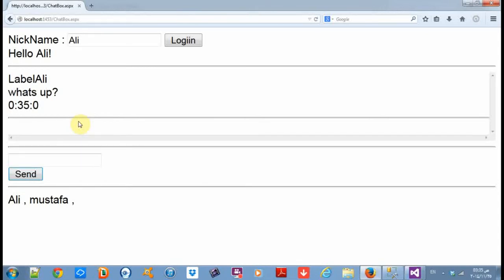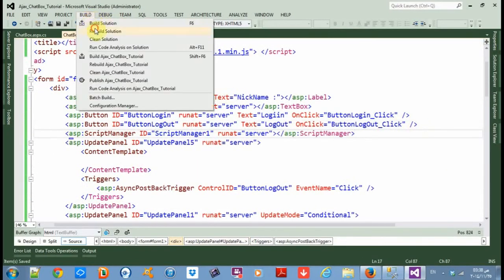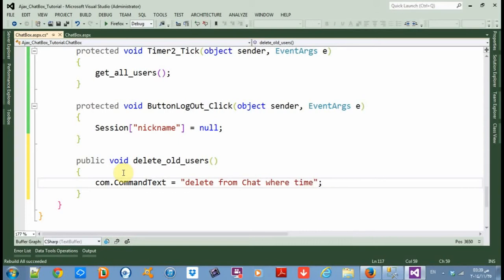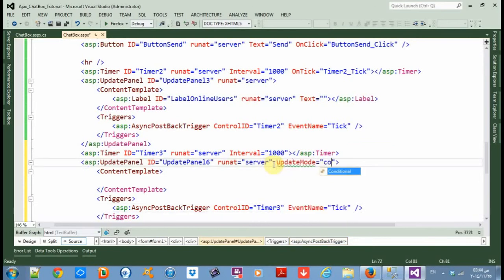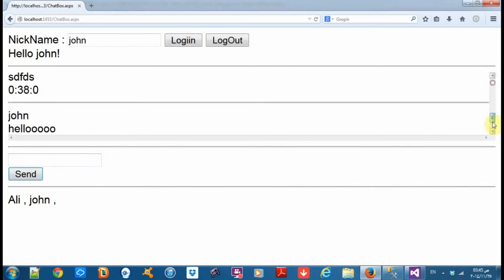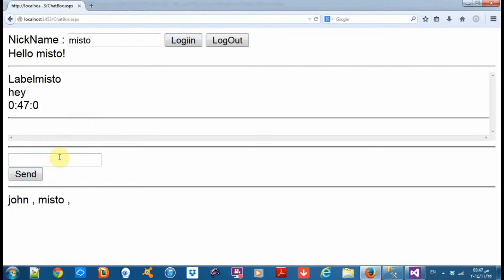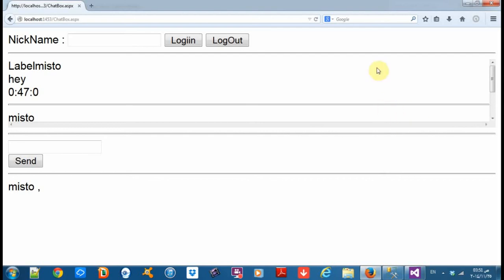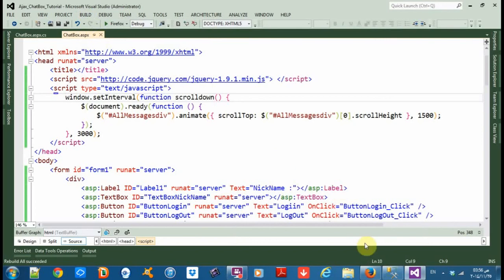Professinoal Ajax ChatBox using Asp - Part5